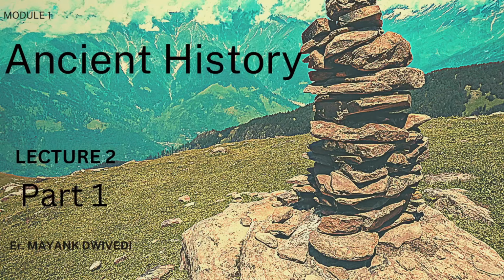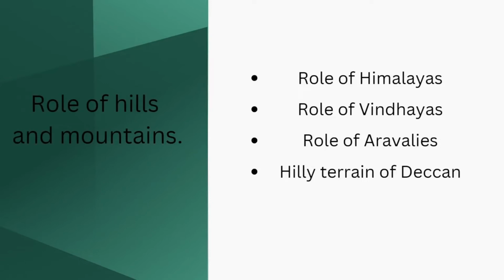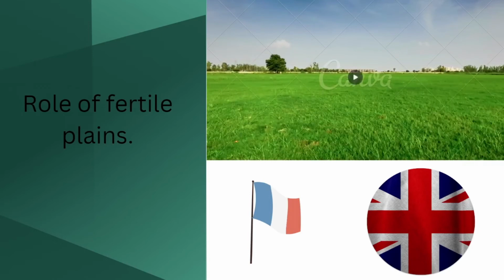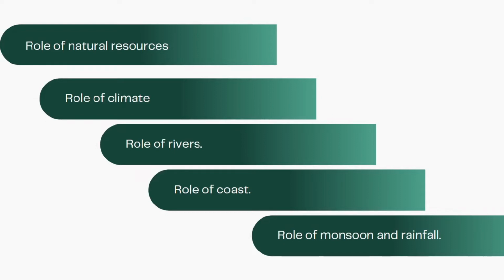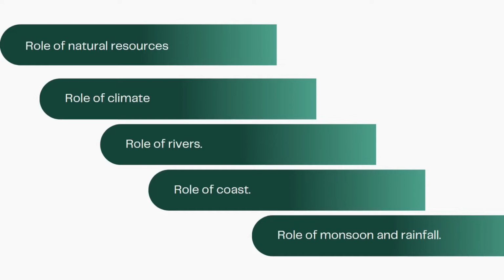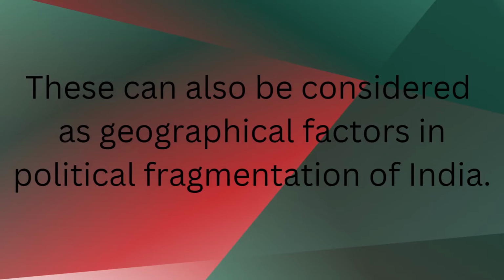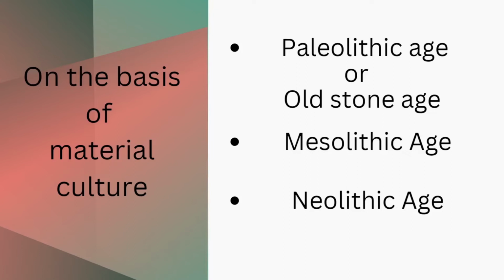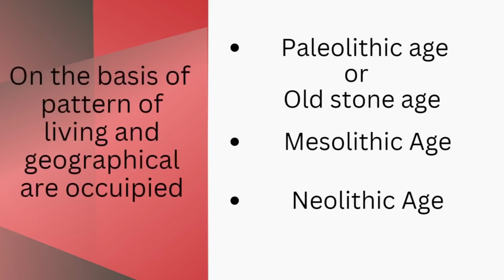Role of geographical factors in Indian ancient history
This Lecture contains the role of geographical factors in Indian ancient history.
Stone age on basis of-
1. Material life
2. Role of geography
3. Economy
4. Life
5. Culture